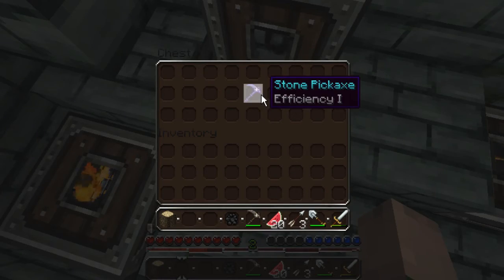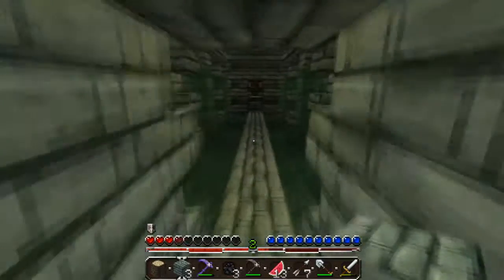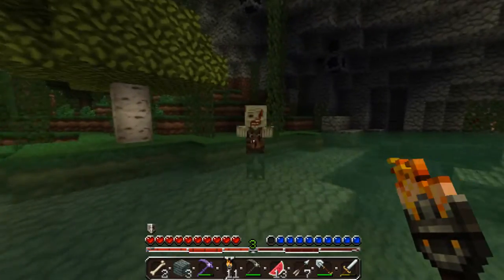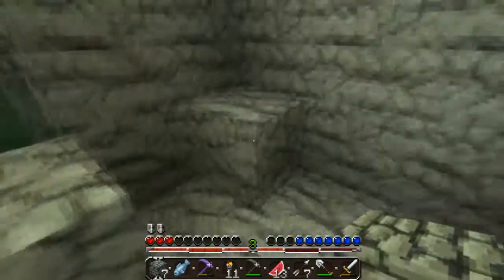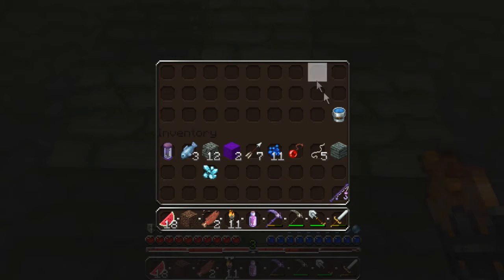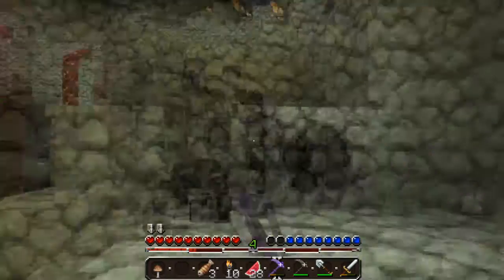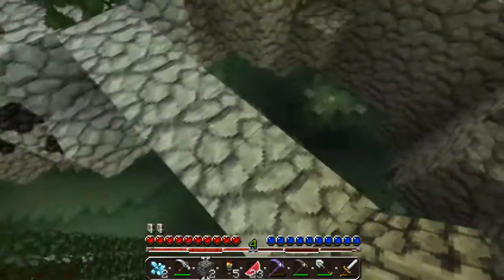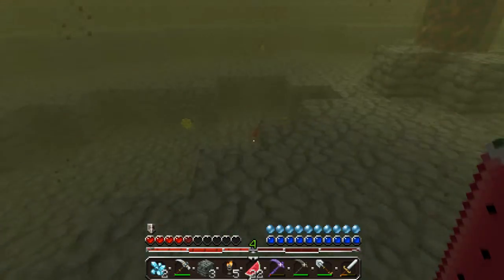Minecraft: Sunken Island #4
in this episode i discover some more epic things on this amazing adventure map